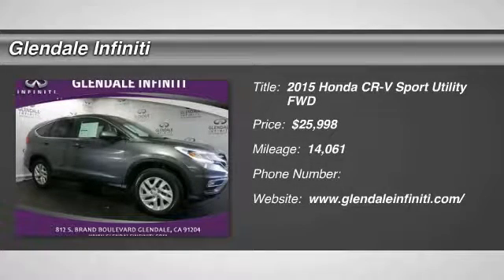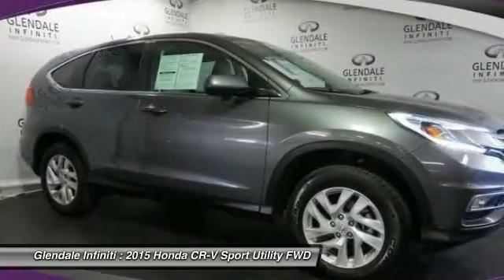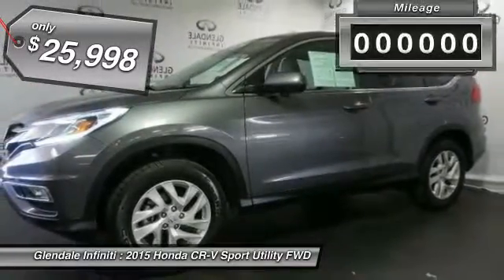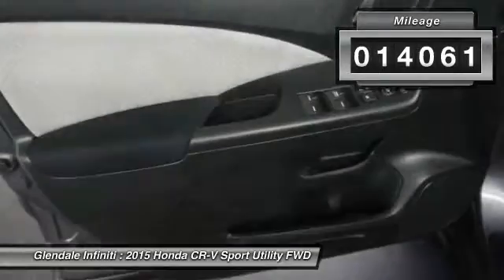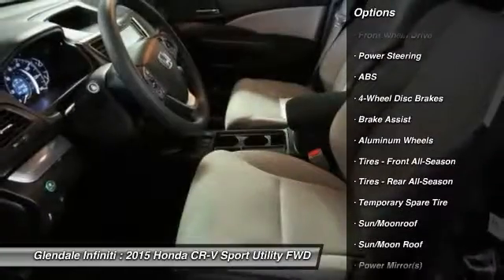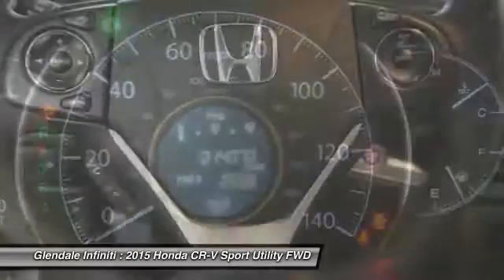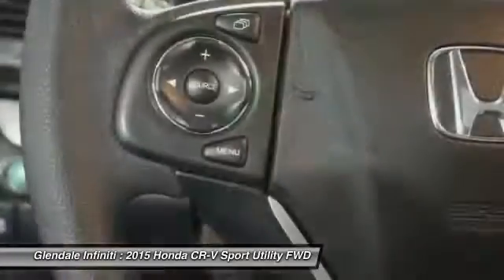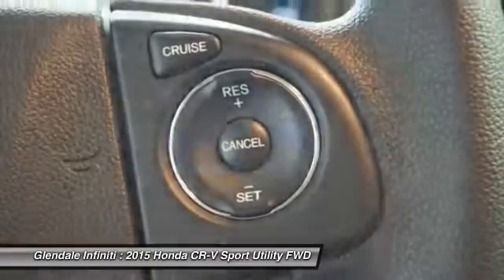2015 Honda CR-V G21180A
2015 HONDA CR-V Glendale, CA
Stock# G21180A

Glendale Infiniti
812 S. Brand

Come see this 2015 Honda CR-V EX. Its Variable transmission and Regular Unleaded I-4 2.4 L/144 engine will keep you going. This CR-V comes equipped with these options: Wheels: 17  Alloy, Valet Function, Urethane Gear Shift Knob, Trip computer, Transmission: Continuously Variable w/Sport Mode, Tires: P225/65R17 102T All-Season, Tailgate/Rear Door Lock Included w/Power Door Locks, Systems Monitor, Strut Front Suspension w/Coil Springs, and Steel Spare Wheel. See it for yourself at Glendale Infiniti, 812 S. Brand, Glendale, CA 91204.